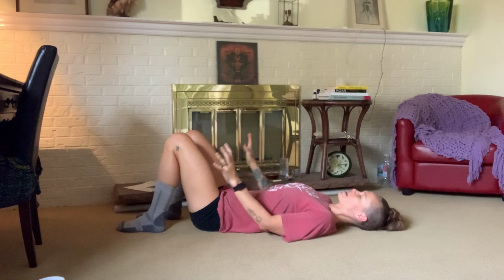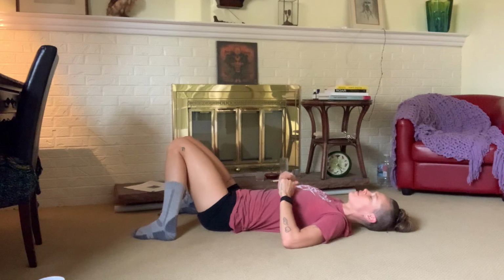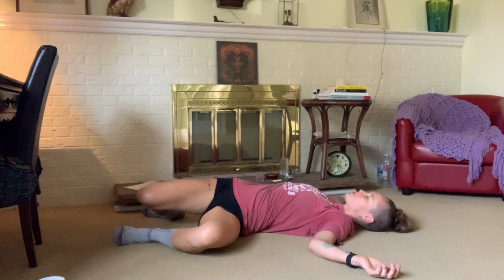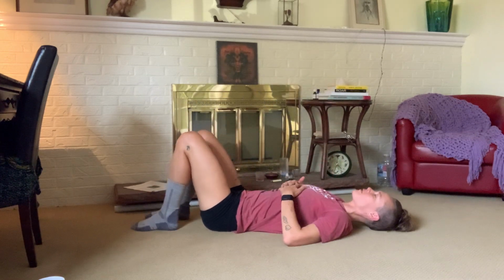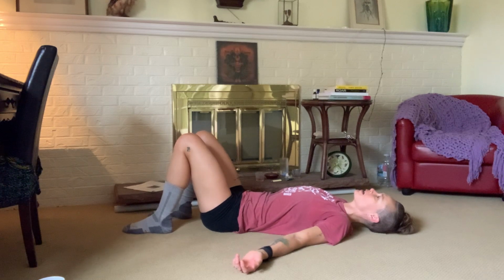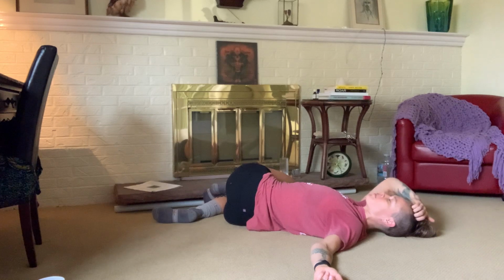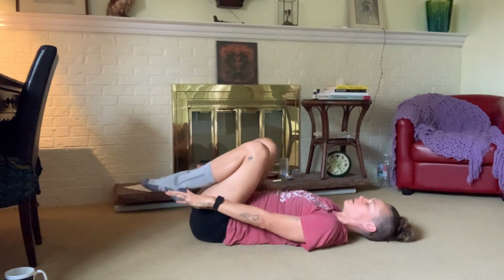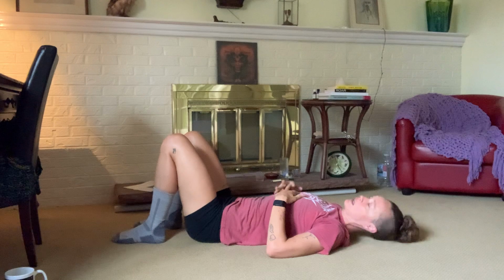45 Minute Low Back Practice